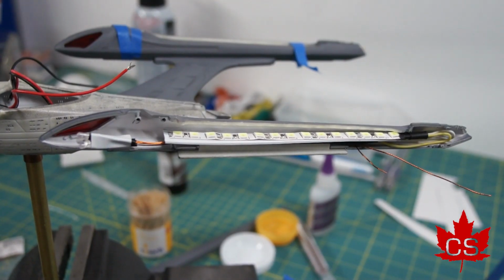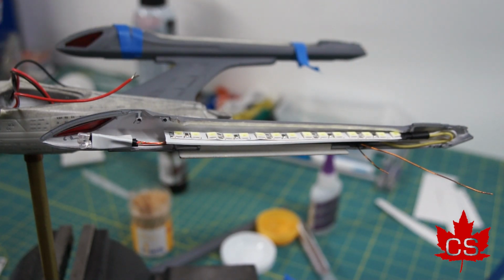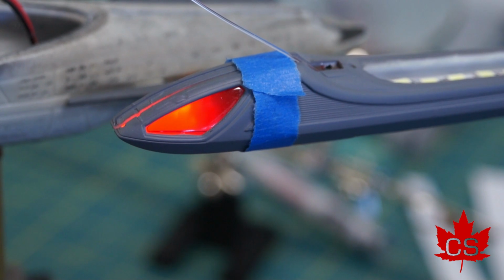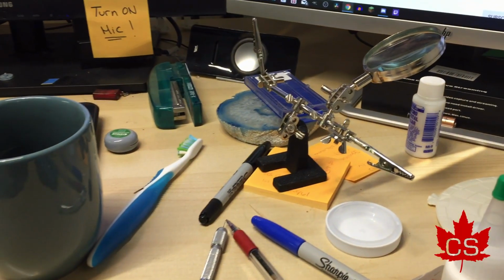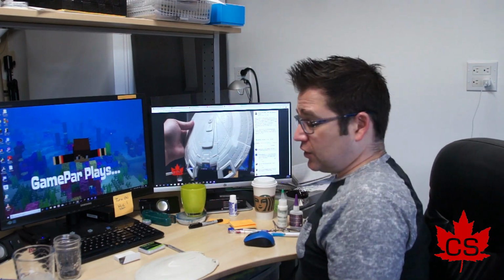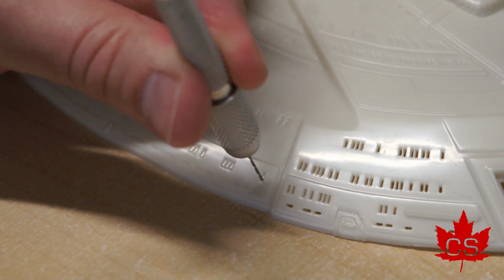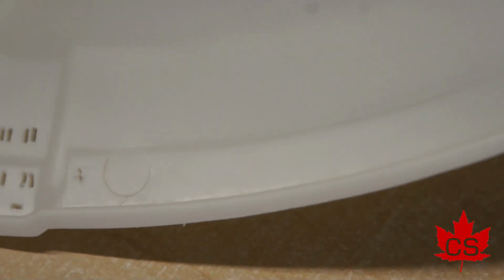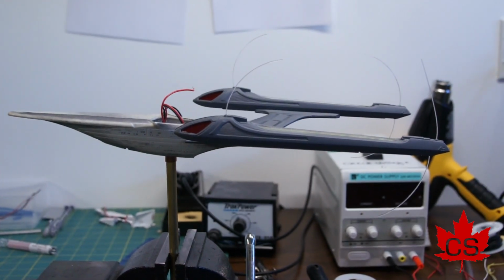Star Trek Enterprise E Model Build Update # 12 (2019)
It's time to get some serious work done on the Warp Nacelles and get them sealed up! I also start work on Primary Hull windows again and do a demo on opening up the windows!

This video contains and endorses the use of tools, techniques, chemicals and other products that are intended for Adult Use Only and is not intended for child entertainment.